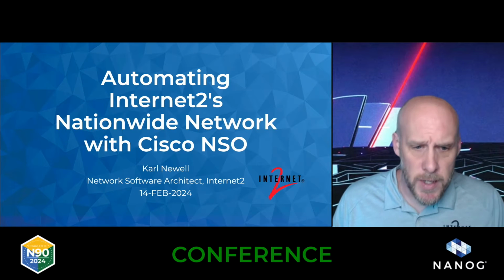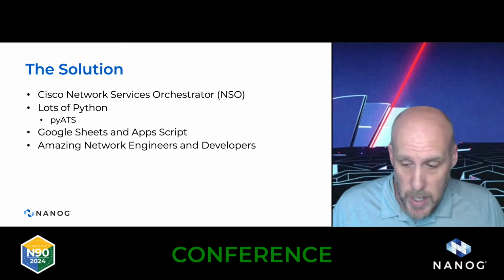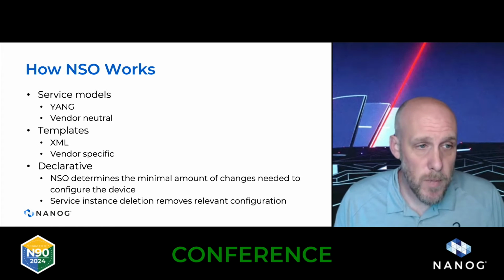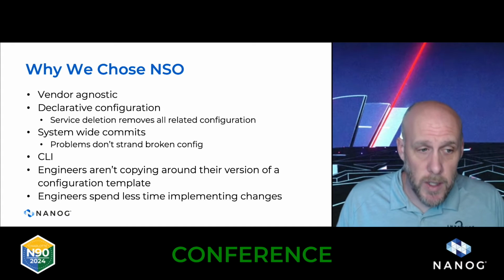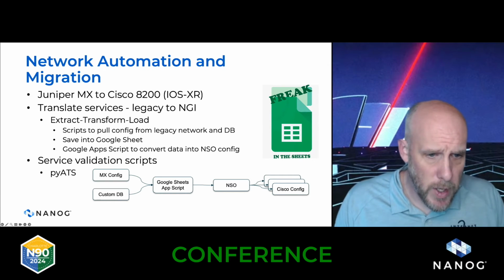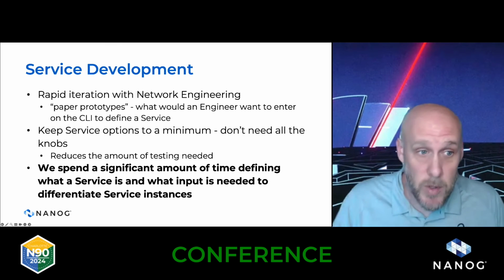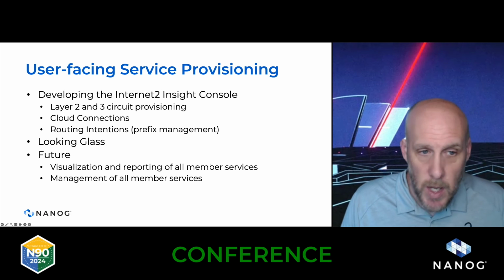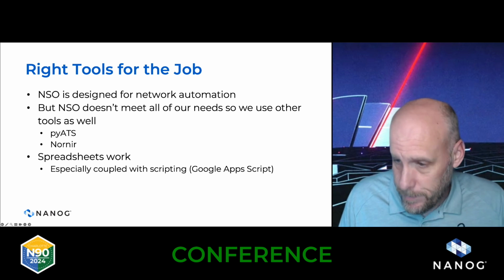Automating Internet2's Nationwide Network with Cisco NSO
Automation is being rapidly adopted by network operators and Cisco Network Services Orchestrator is one of the leading solutions for automating and orchestrating network configuration and services. You will learn about Internet2's automation journey and how we went from zero to one hundred percent configuration automation in eighteen months. You will also hear about how automation enables us to deliver new services rapidly and provide self-service provisioning to our members.

Speaker: Karl Newell - Internet2